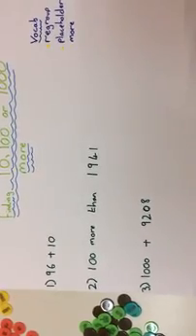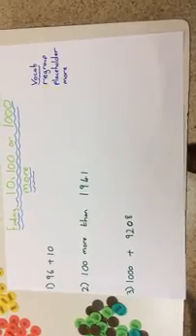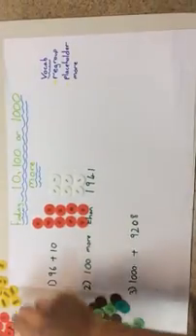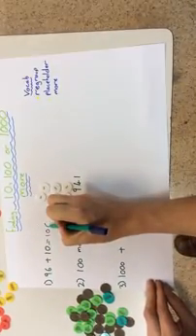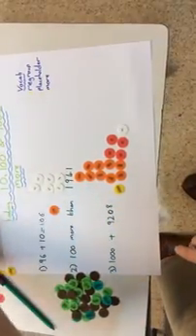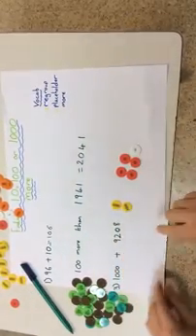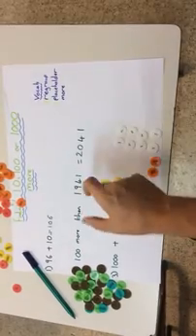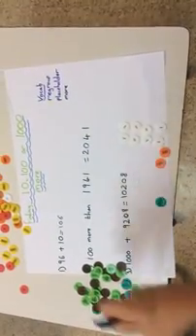Finding 10, 100 and 1000 more with Place Value Counters